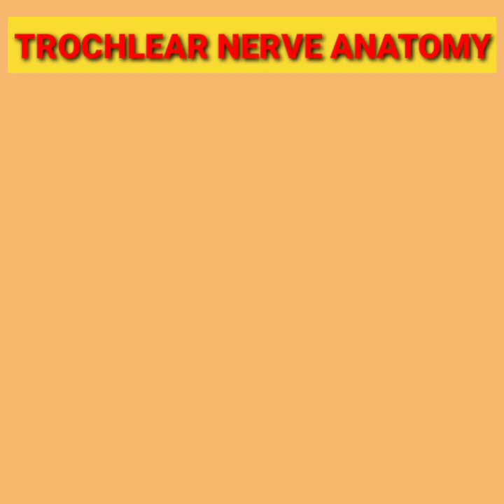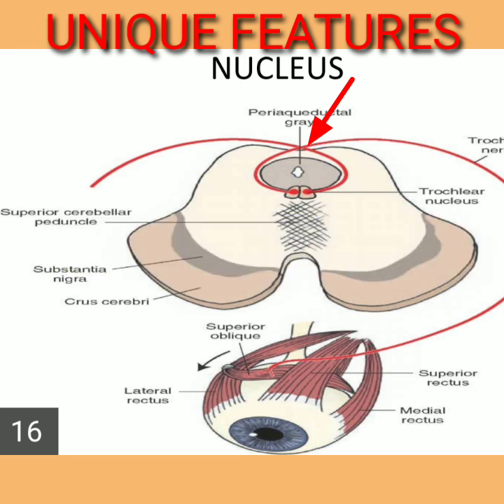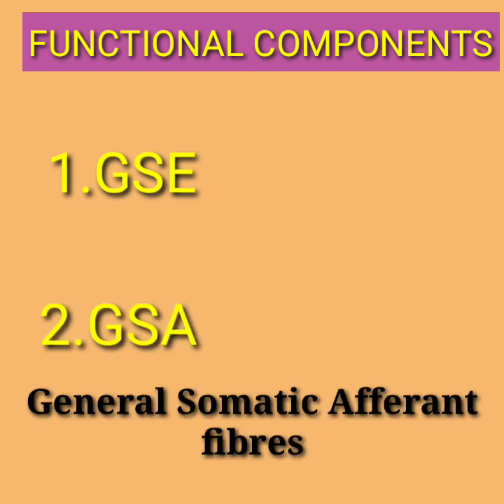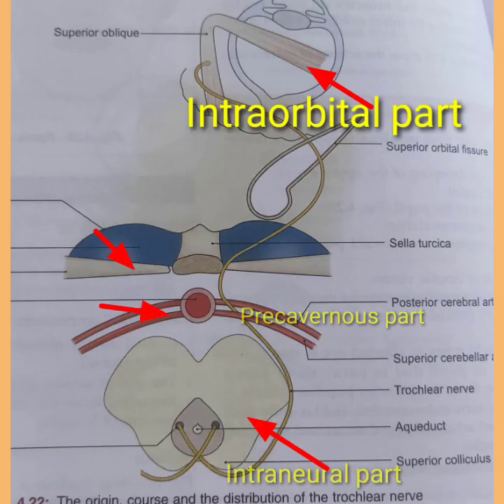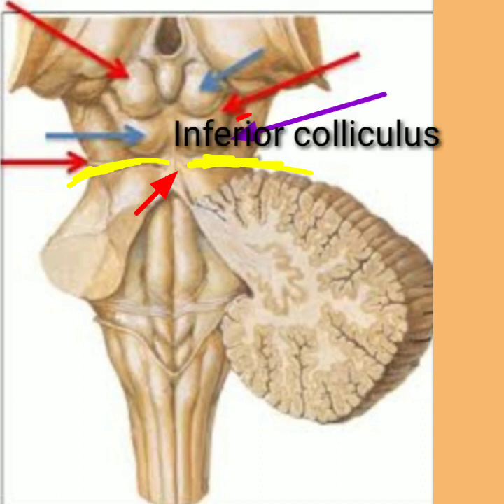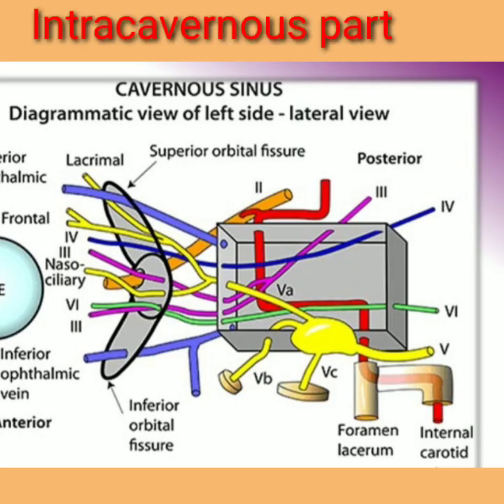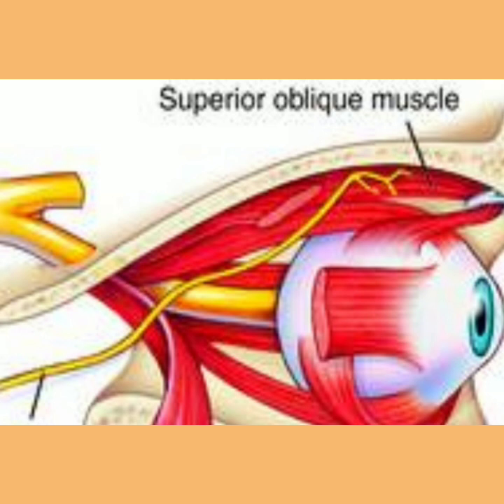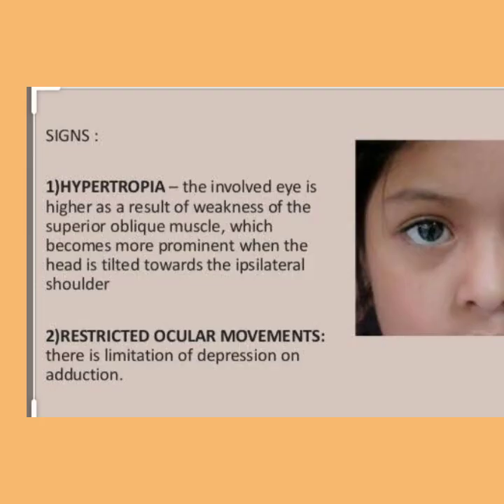TROCHLEAR NERVE ANATOMY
Trochlear nerve ,4th, cranial nerve,unique features, Functional  components, Nucleus,course and distribution and clinical aspects discussed.